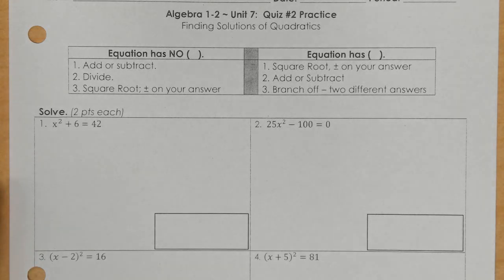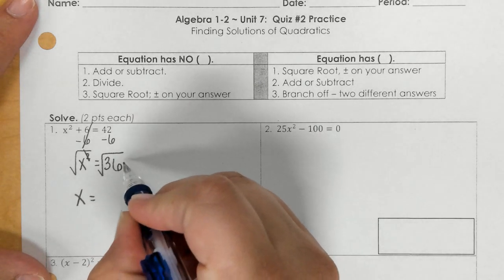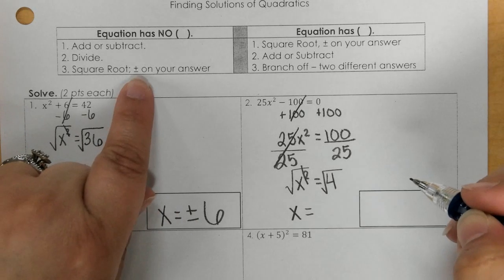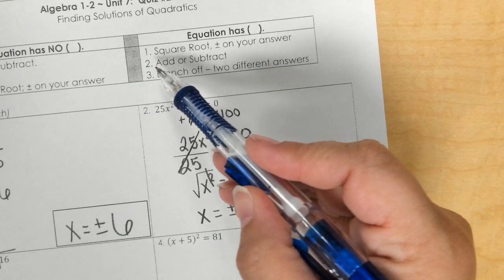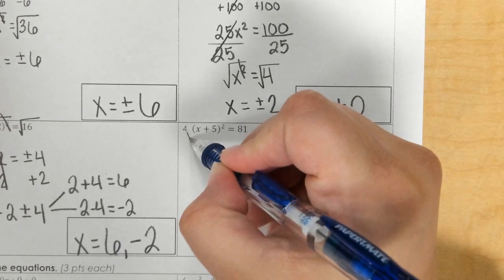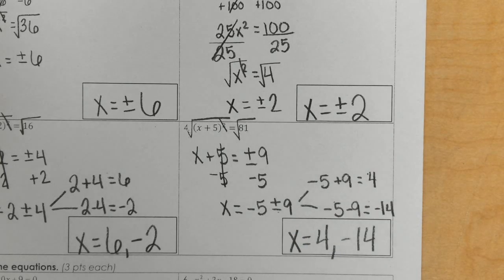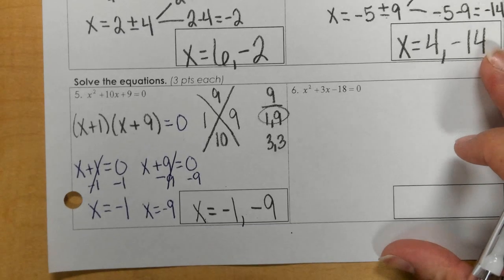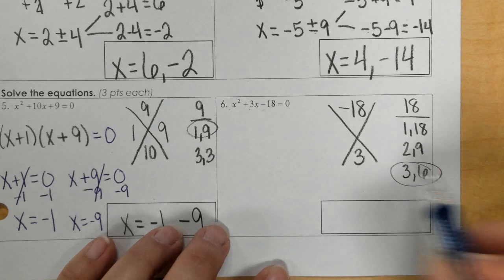Alg - Unit 7 - Quiz #2 Practice